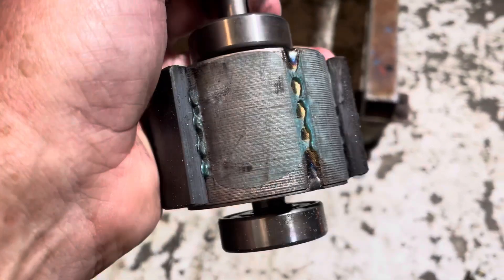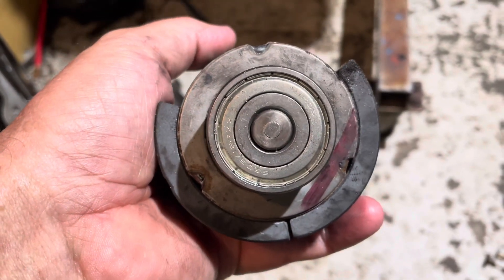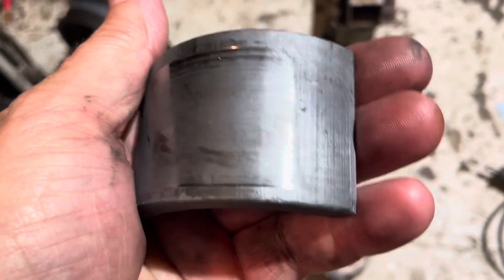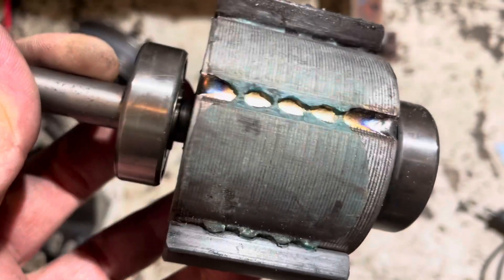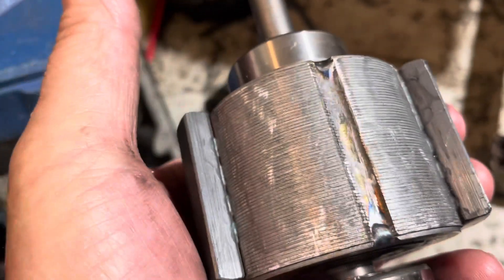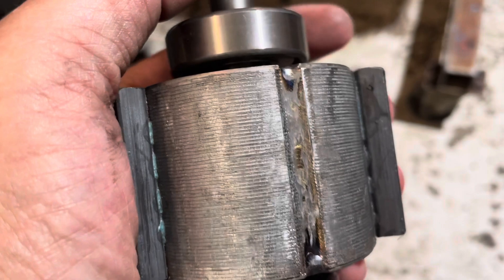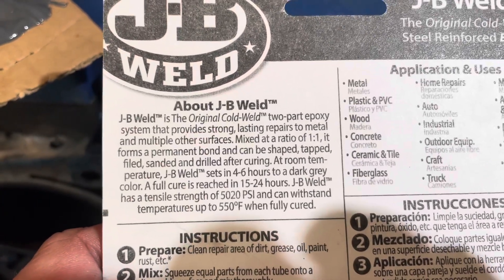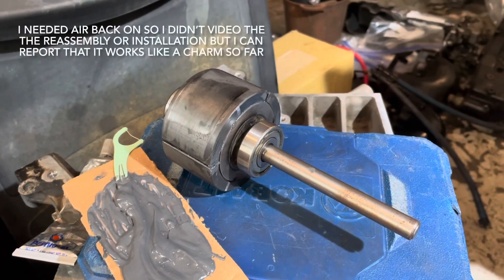Emergency AC (ECM Motor) Repair Saved $700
In this video I show how I repaired the ECM (electronically commutated motor) in my AC furnace. When I disassembled the fan motor due to a metallic scraping sound and low airflow I found that one of three magnets had come unglued from the armature. It was dragging on the perimeter coil poles inside. So I ground off the old glue and applied fresh JB Weld Epoxy to make the repair. I let it cure for 24 hours and reinstalled the fan. As of this writing it’s held up for one week and works great.

I estimate that I saved at least $200 compared to buying a used fan on Ebay and $700 had I called an AC service company to replace it. Service company’s don’t repair fan motors they replace them at high cost.